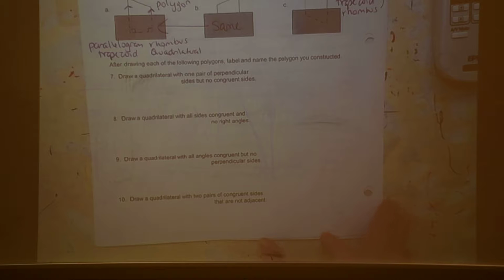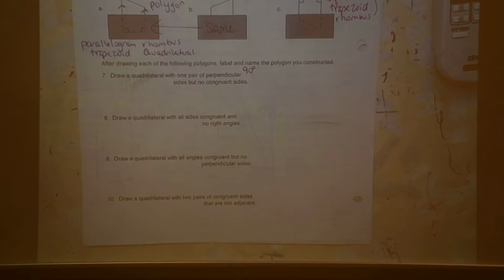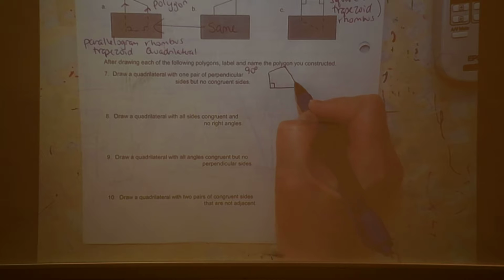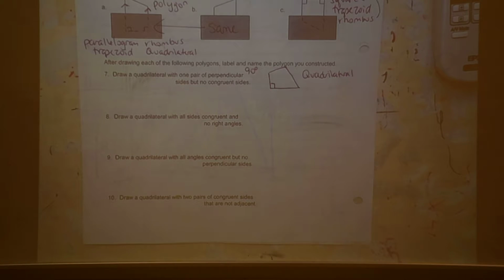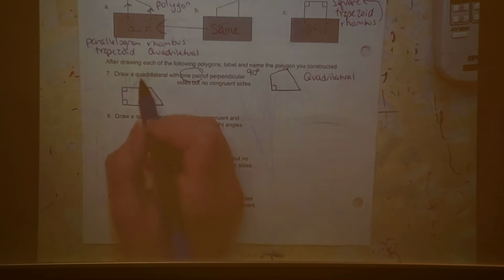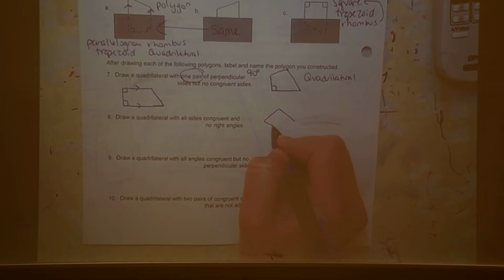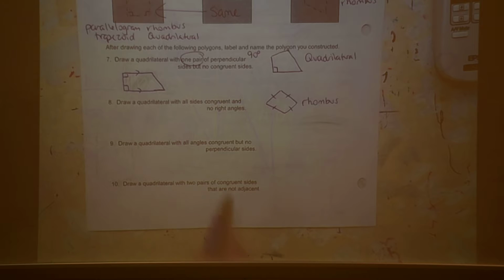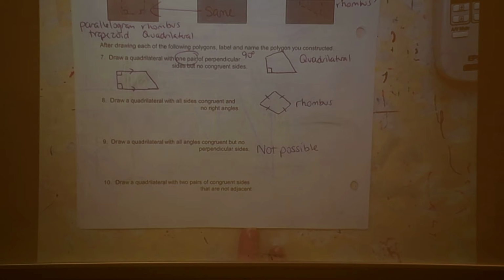Classifying Quadrilaterals #2 - part 2 - MSM2